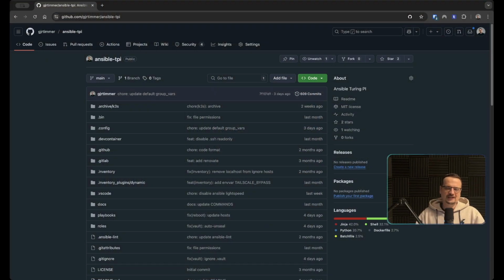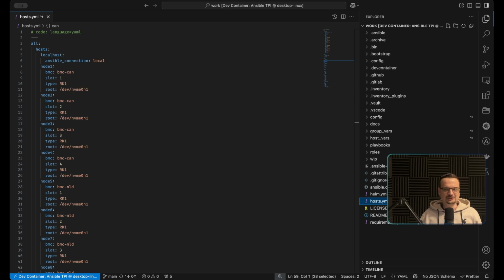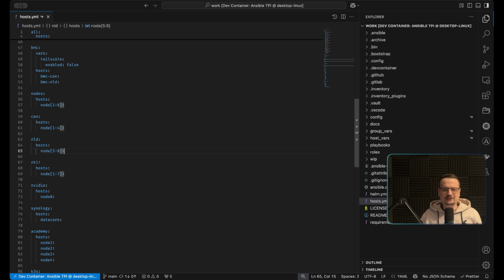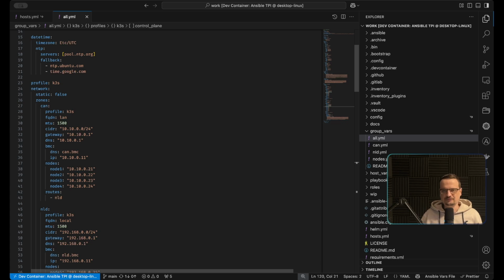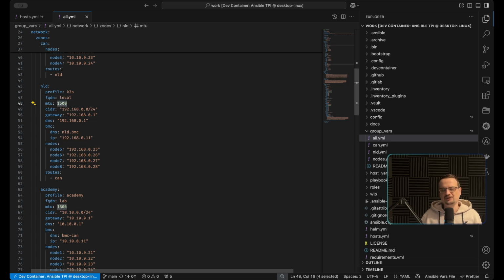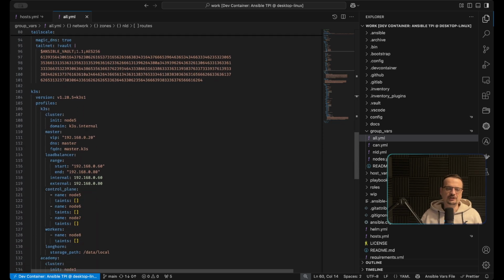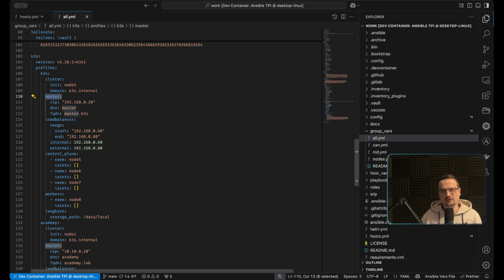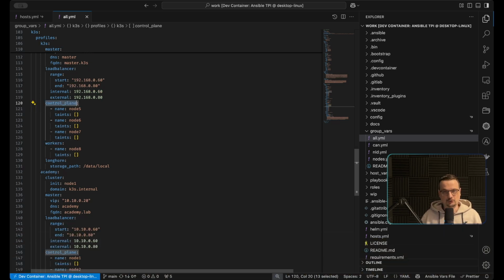Install Kubernetes with Ansible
In this video, I will teach you how to install Kubernetes onto your Turing PI with Ansible in a few minutes. No longer manual configuration, a setup that you can reproduce and keep using.

CHAPTERS
00:00 Intro
00:28 Ansible Template
01:43 Configuration
07:00 Install Kubernetes
08:53 Verify Cluster

Outro Music / Timeskip Music
TheFatRat - Xenogenesis